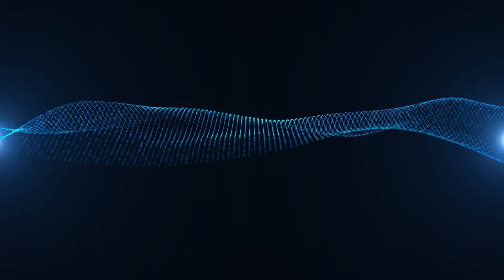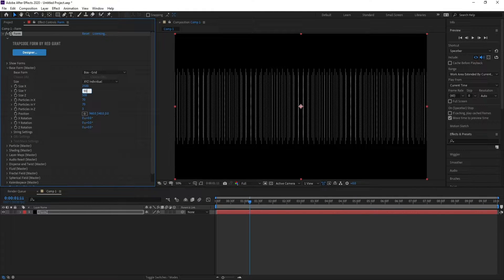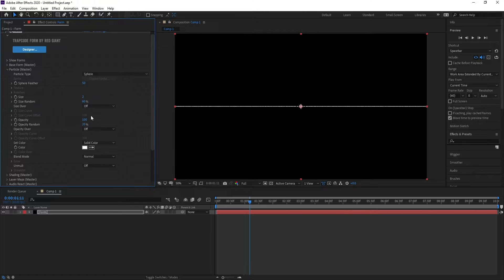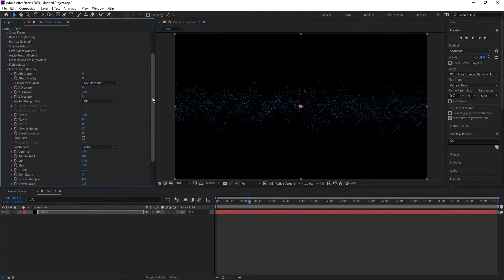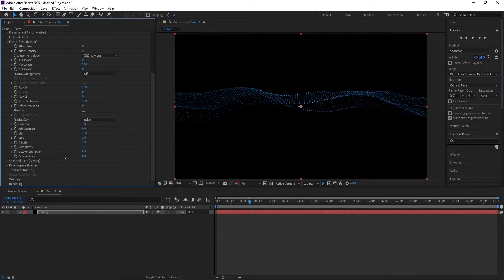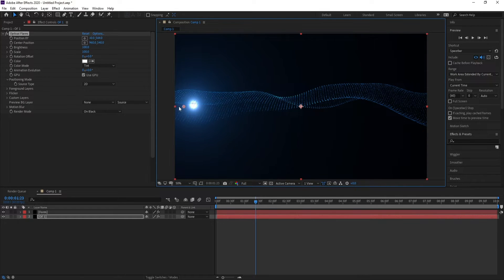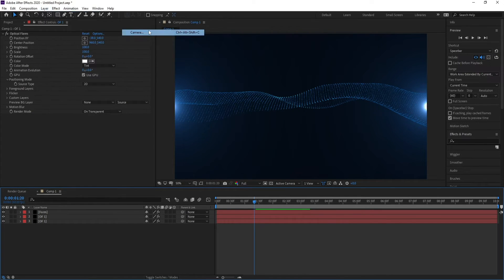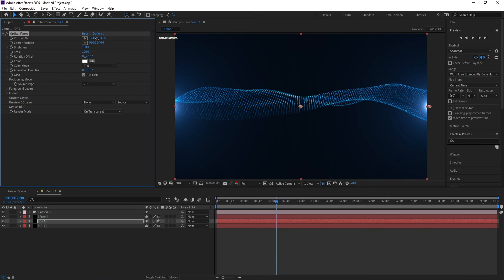Trapcode Form Background - After Effects Tutorial